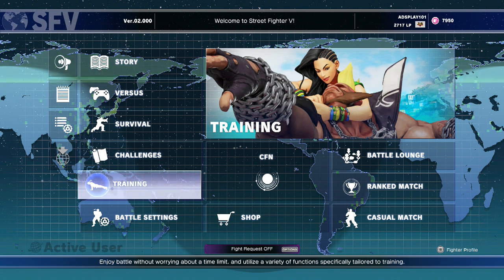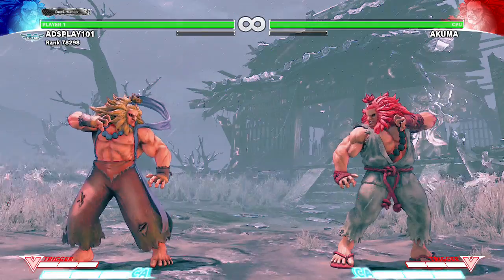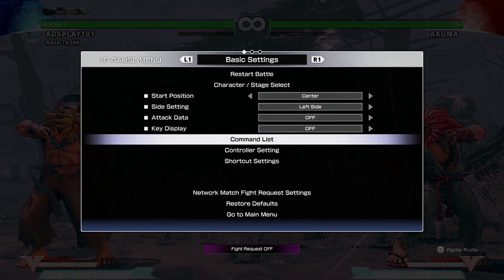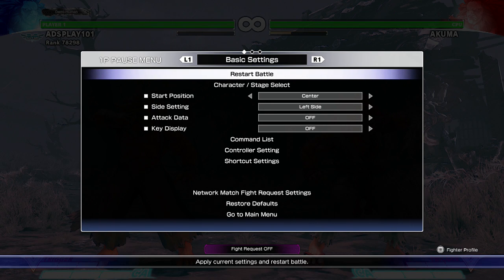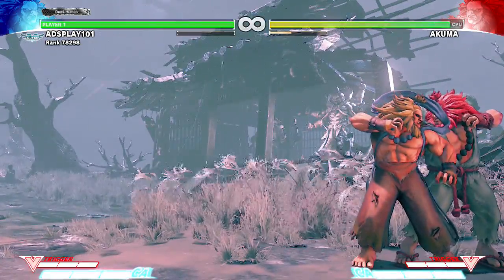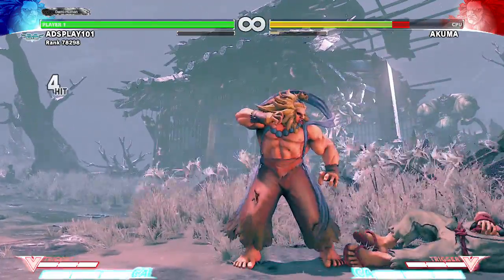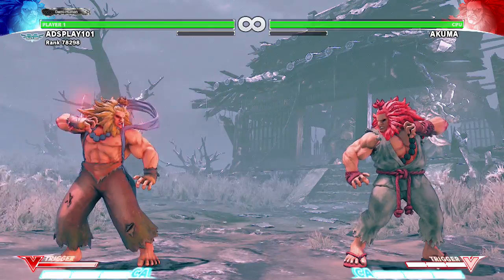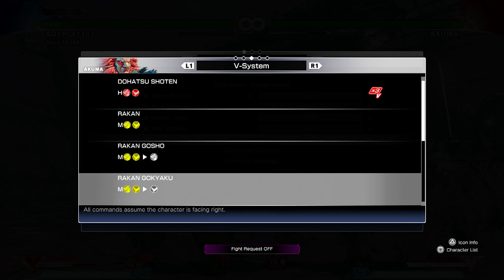Street Fighter V - Training w/ AKUMA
FINALLY, ITS TIME TO RISE UP. We dive into Training, Story & Trial to see what skills the new characters have. So, who is ready for some STREET FIGHTER V?